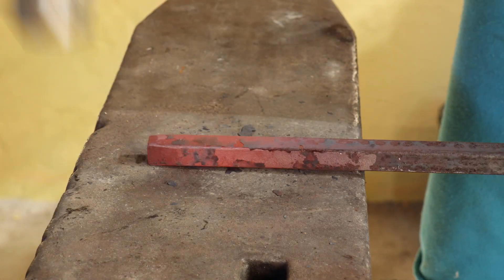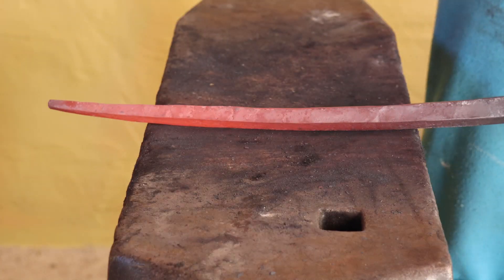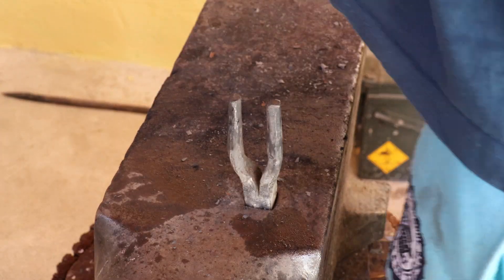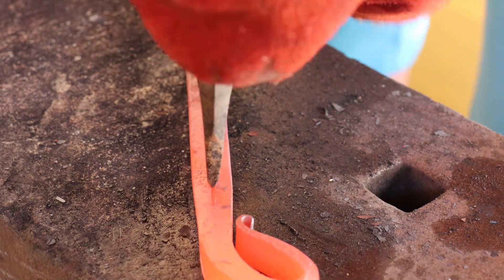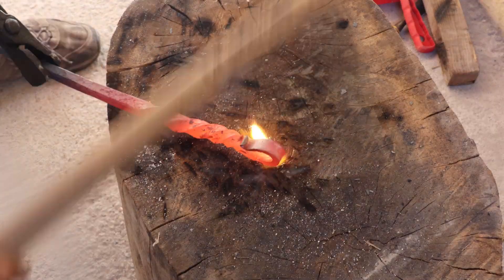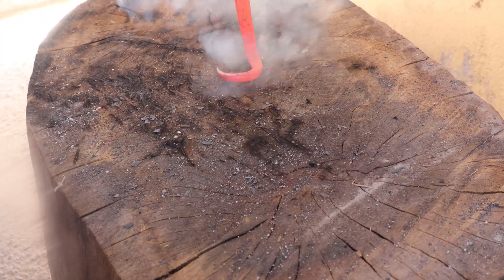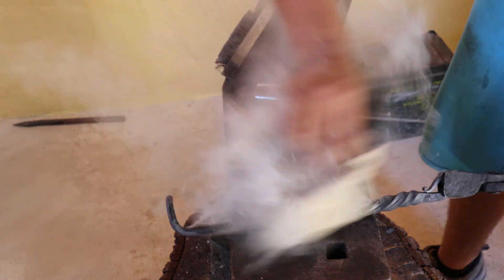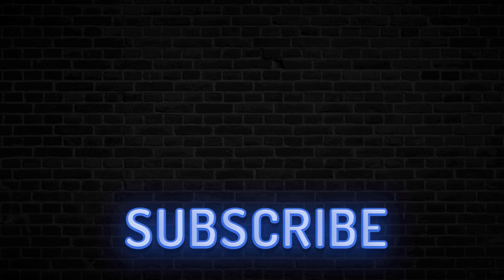FORGING A STEAK FLIPPER!!!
In today video I will be forging a steak flipper. This is a very easy project that sells really well.